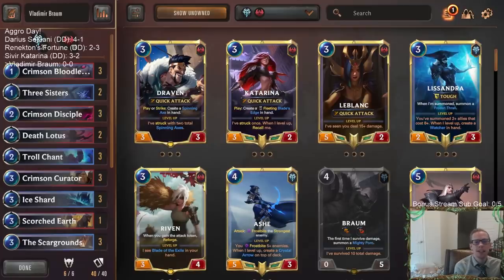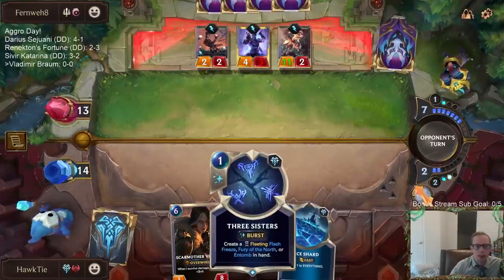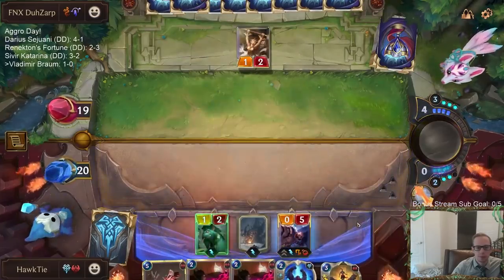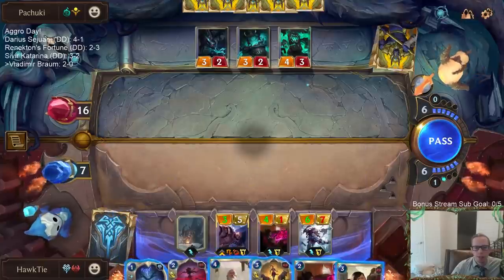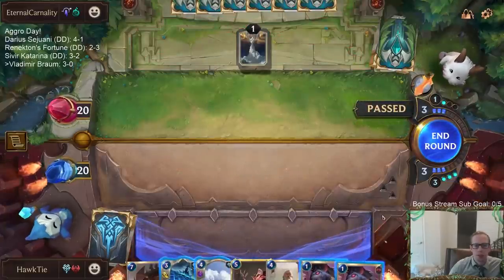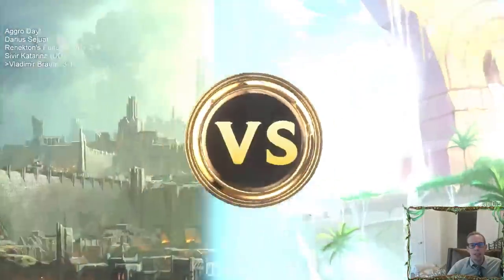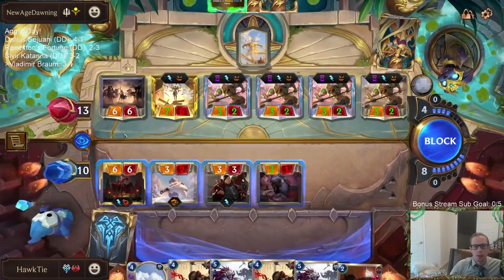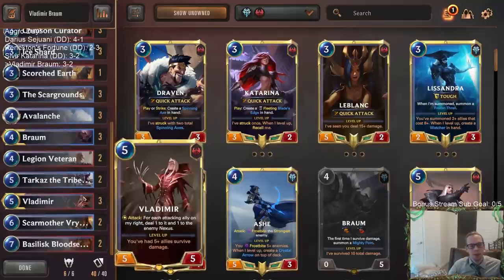Vladimir Braum: Can it lose? | Legends of Runeterra LoR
Legends of Runeterra Ranked deck: Vladimir Braum
Code:
CECQCBADCIBQCAYGDYYAEAYBAIKACBABBEBACAIJCQCACBABBIBACAY5GIBACAINCUAQGAYRAEAQGAYN
Champions: Braum, Vladimir